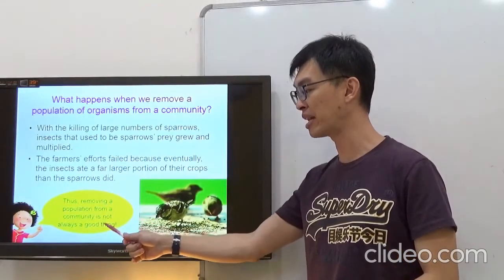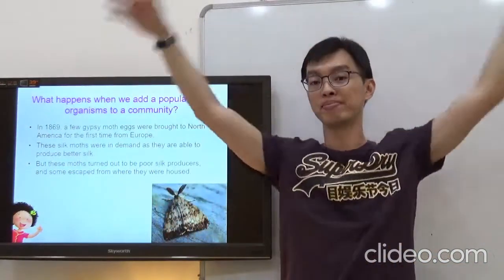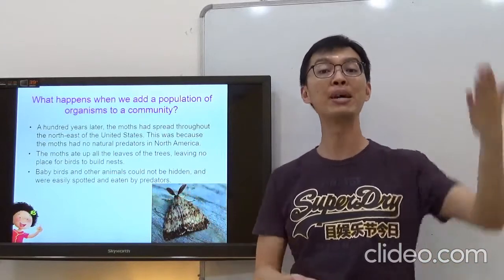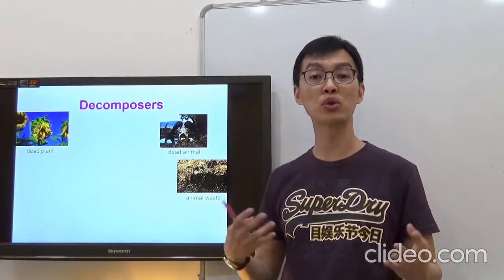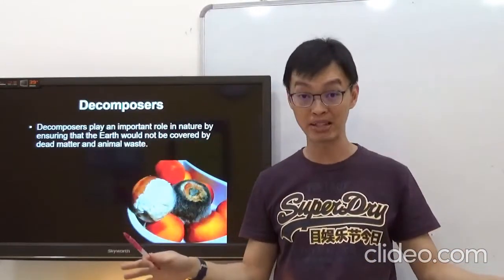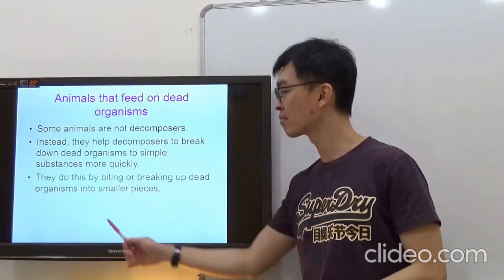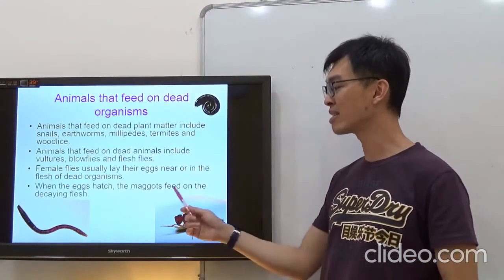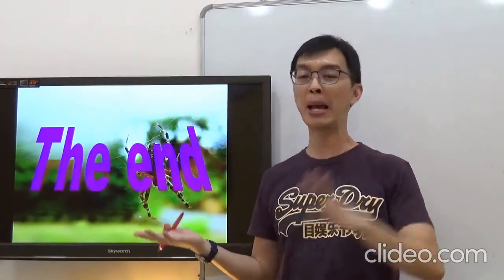P6 Science - Food Chains and Food Webs 3 (Teaching)